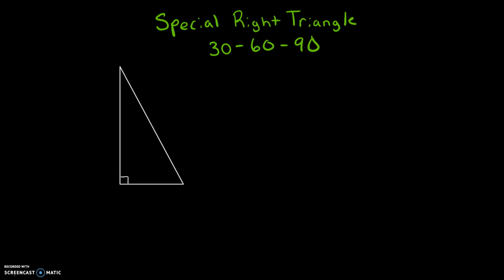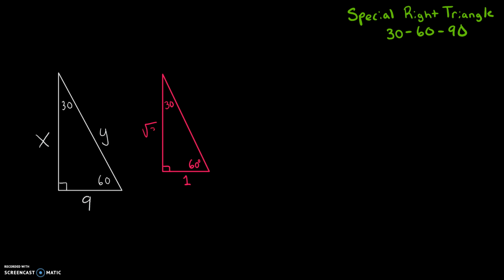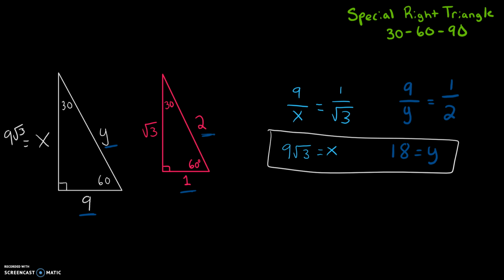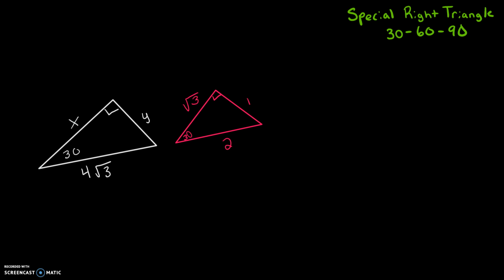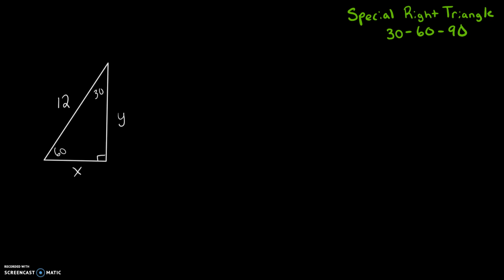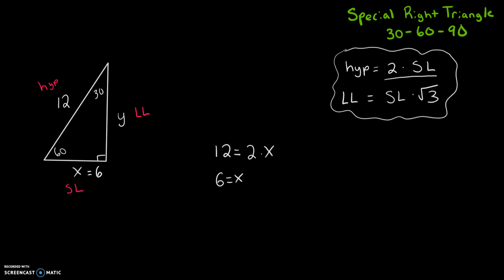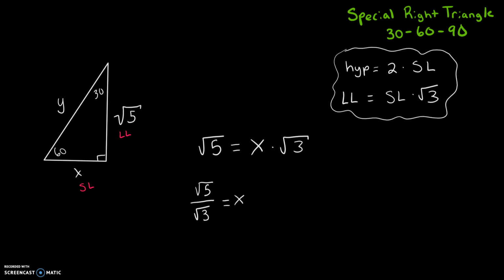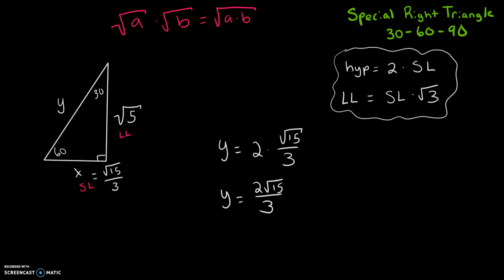Special Right Triangles 30-60-90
In this video I will show how to solve 30-60-90 triangles. I will first show the proportions method using a reference triangle and then I will show a method that makes use of some tricks.